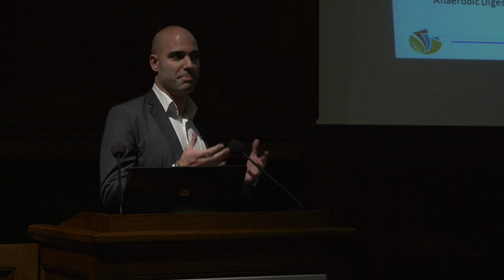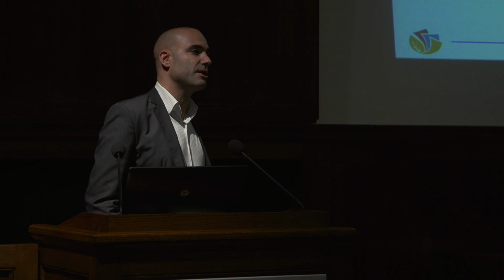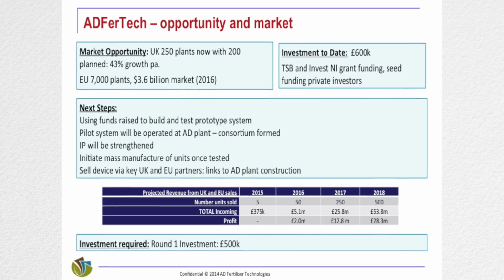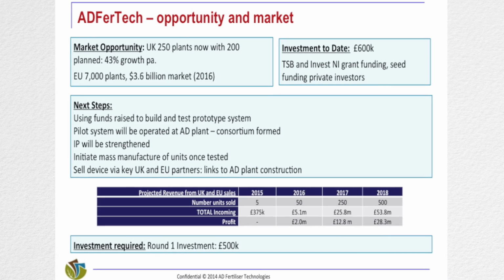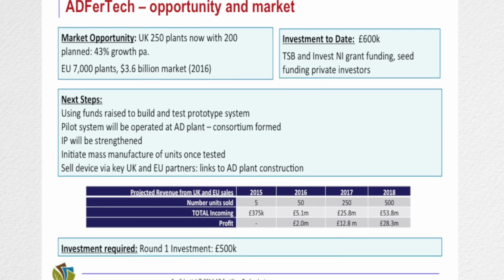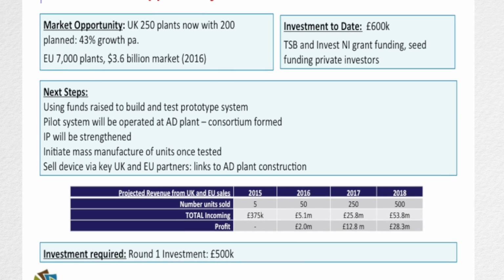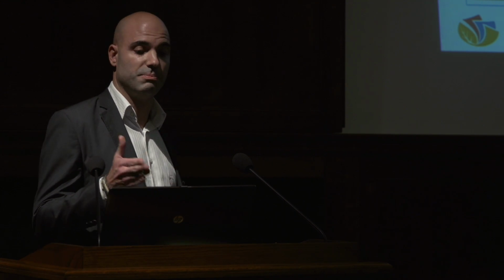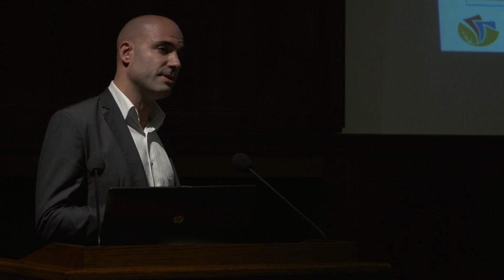Cleantech Innovate - AdFerTech - Quinton Fivelman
CleanTech Innovate 2013 Presentations, EcoConnect